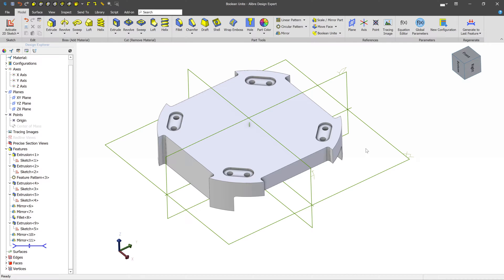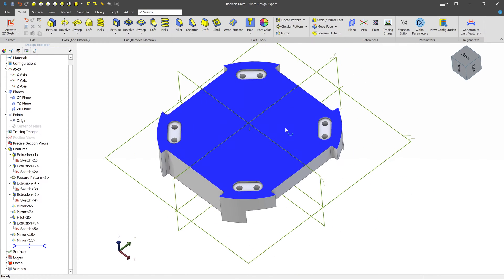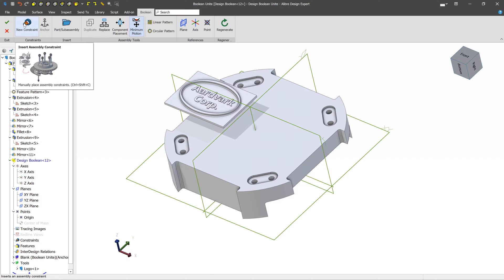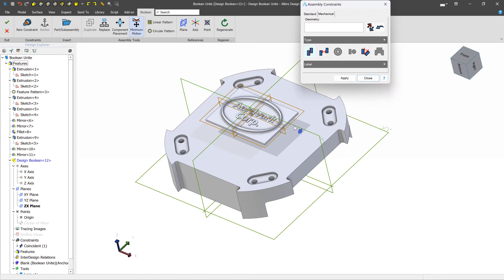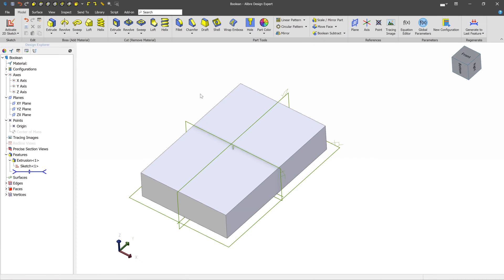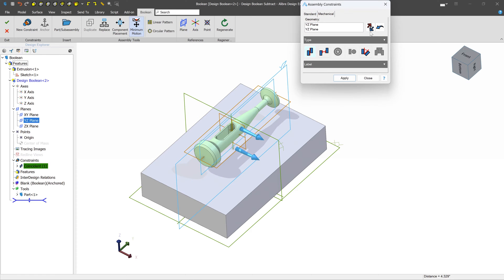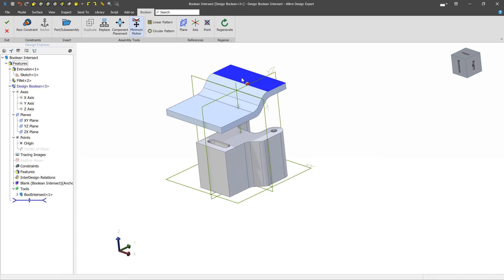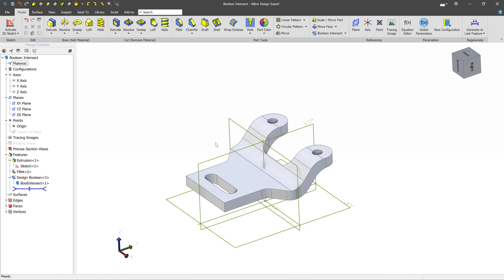Booleans in Alibre Design | 2022 Exercise Series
Learn how to use boolean operations.